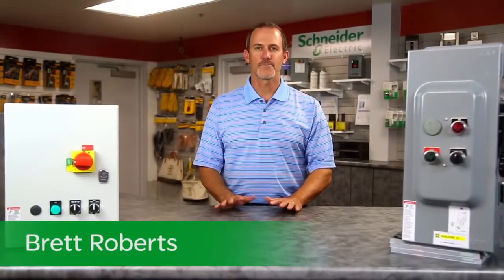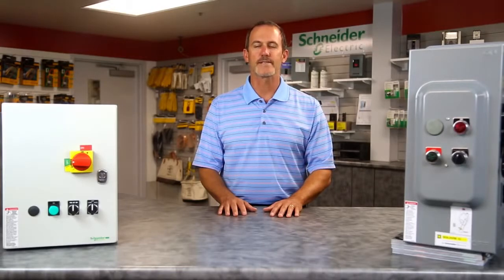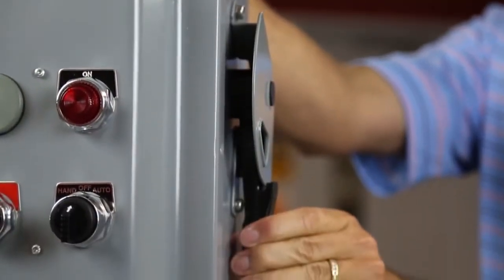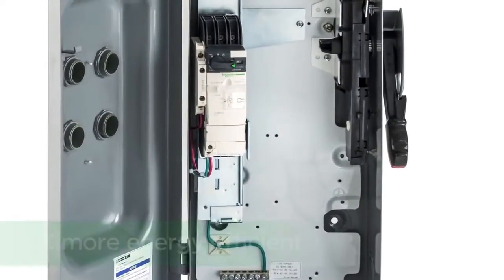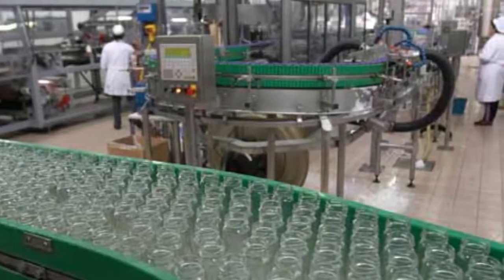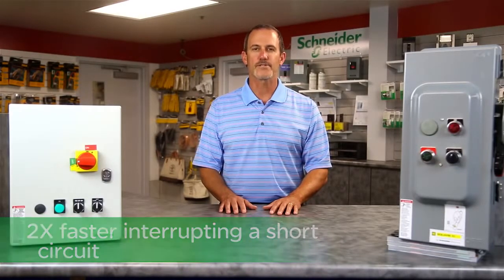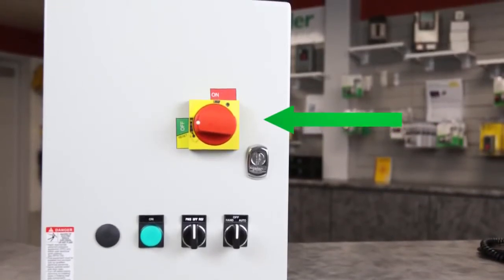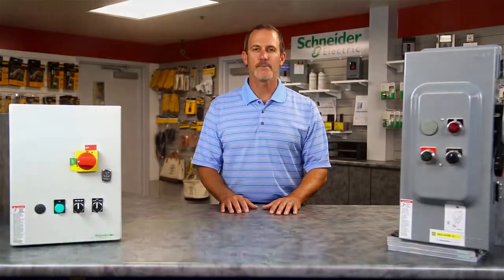Schneider Electric TeSys Combination Motor Controllers